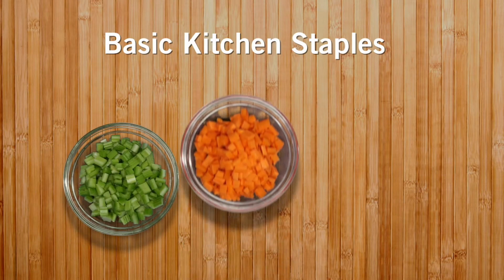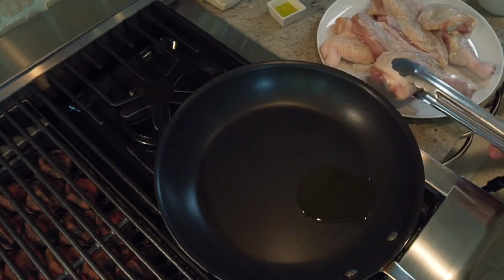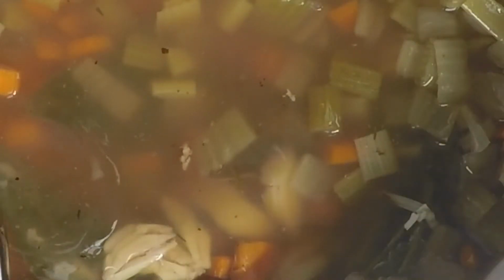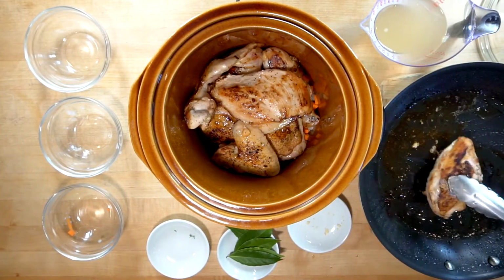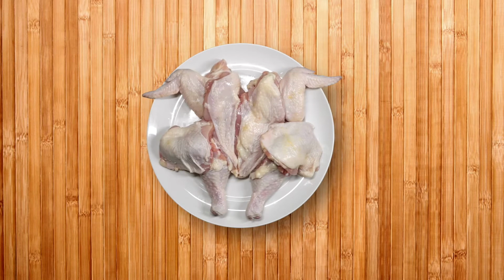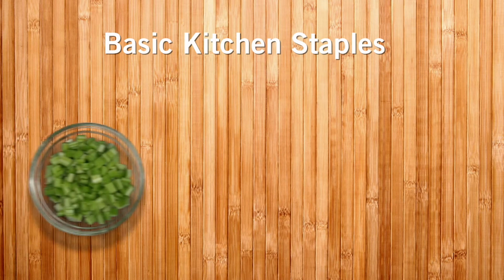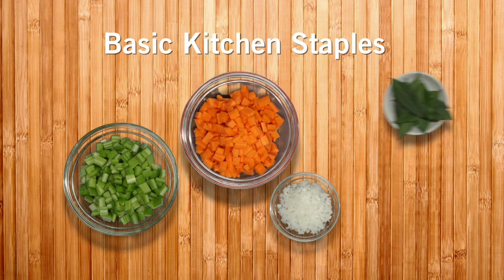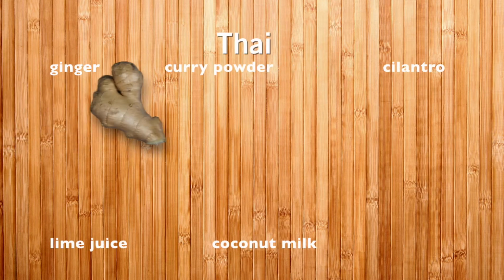Art of Slow Cooker Meats, by Ryan Hutmacher, 2020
So you want to master your slow cooker? For a better foundation in healthy comfort and convenience, you’ll love this tutorial. This workshop features Ryan’s simple techniques for mastering flavor, along with a convenient way to organize ingredients for improvised ethnic flavors, at anytime.

Written by Ryan Hutmacher
Produced by Garry Grasinski of graysonmedia.com